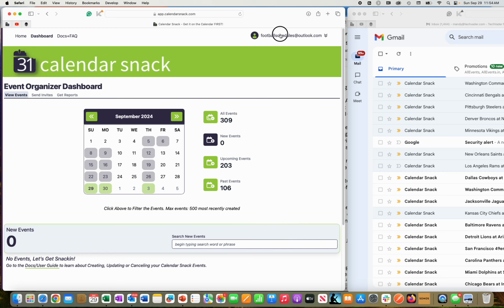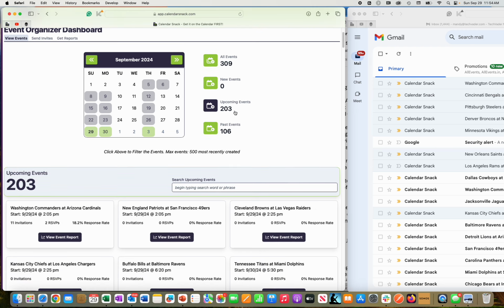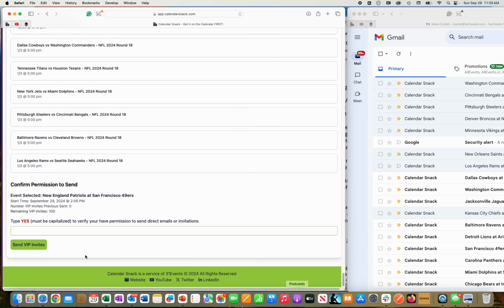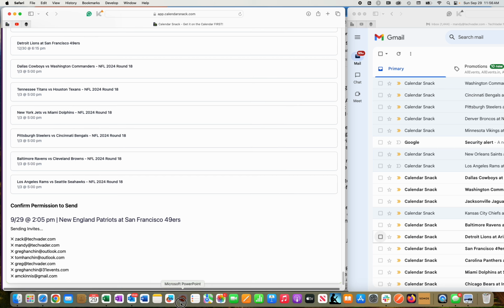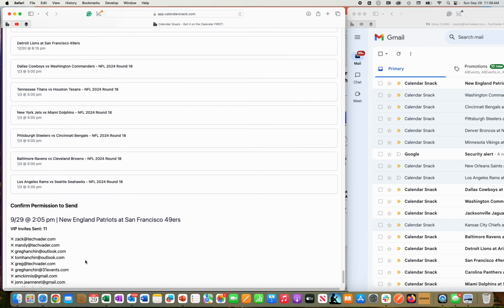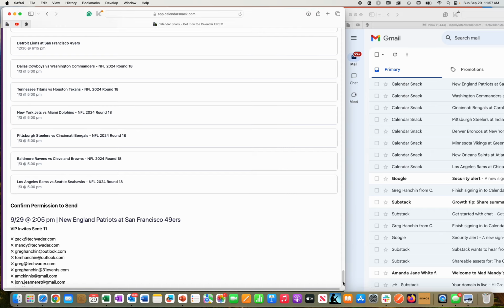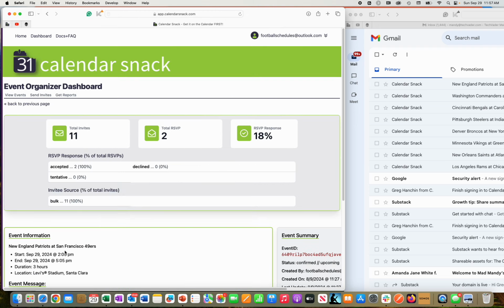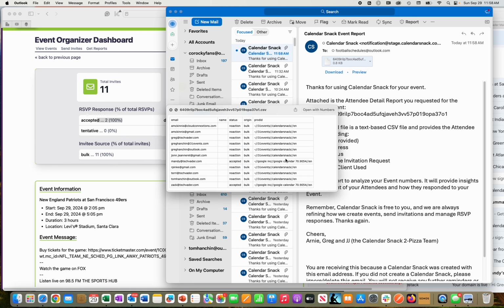Sept 29 NFL Patriots @ 49er's Demo Sending Millions of CalendarInvites on AWS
Register at calendarsnack.com, and we will approve a bulk-sending account for you to test. The Simple Invite Service - (SIS) calendar server is packaged to insert data inside customer calendar invites using our Calendar Server messaging interfaces and APIs we have built to automate a calendar invite pipeline to send to millions in an email list, including the AWS PinPoint API. The Calendar Server Kit includes the CalendarSnack application for the front end, which has all the applications we have built with the messaging and APIs, including a detailed analytics interface for RSVPs.